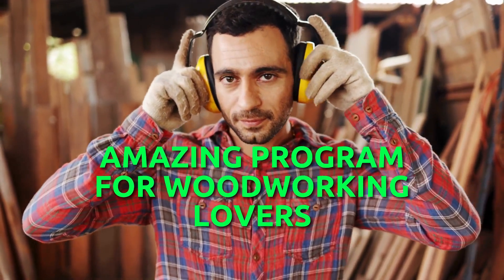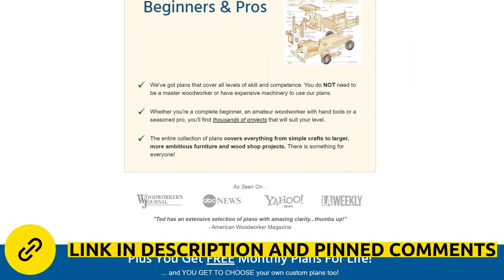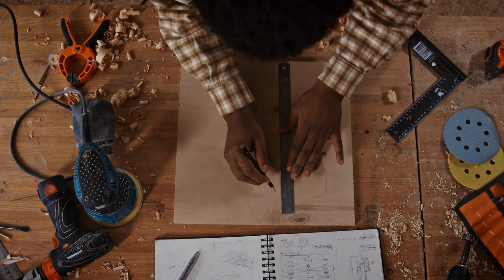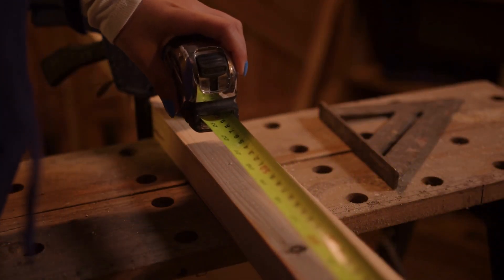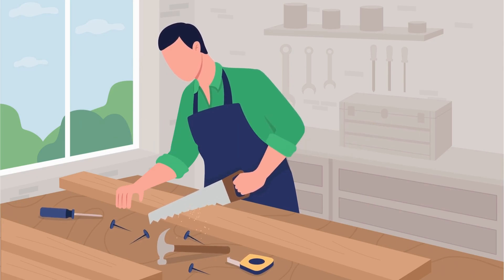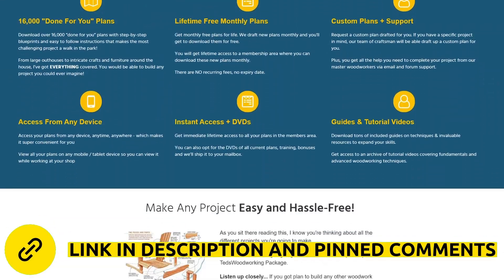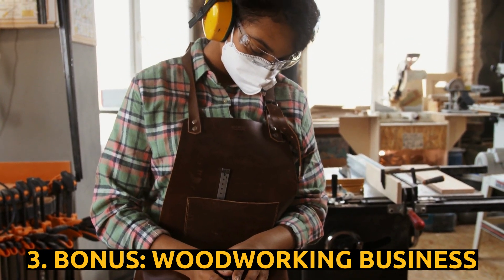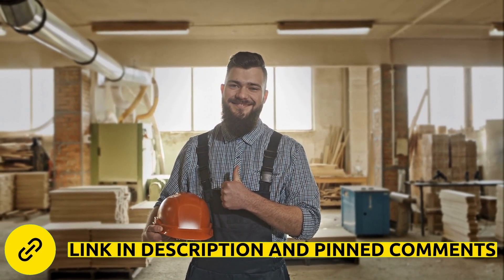TEDS WOODWORKING PLANS 🚨ALERT🚨 2023 - TEDS WOODWORKING REVIEW – TEDS WOODWORKING 16000 PLANS REVIEW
TEDS WOODWORKING PLANS
✅ Teds woodworking Plans – What is it?
The product in question is a woodworking plan package called Teds Woodworking. It is a comprehensive collection of over 16,000 woodworking project plans for various skill levels, ranging from beginners to professionals.

✅ what does it include?
The plans include everything from simple projects like boxes and tables to more complex projects such as wooden houses, bridges, and furniture. Each plan comes with detailed instructions, material lists, and diagrams to make building the projects easier and more efficient.
In addition, the package also includes bonus materials such as a complete woodworking guide and lifetime access to all future updates of the product.

In summary, Teds Woodworking is a comprehensive product that offers woodworking enthusiasts a wide variety of woodworking project plans, as well as guides and additional resources to assist in building these projects. It is an ideal solution for anyone looking to start woodworking projects or improve their skills with professional-grade project plans.

✅ Ted's Woodworking is guaranteed?
Ted's Woodworking has a 60-day guarantee, if you are not satisfied with the product you can ask for your money back!
✅ Where to Buy woodworking Plans?
TEDS WOODWORKING is Only sold on the oficial website.

00:22 Alert
00:30 Official Website
01:30 Why Choose Teds woodworking
02:55 Testimonials
03:10 Bonus
03:58 Guarantee